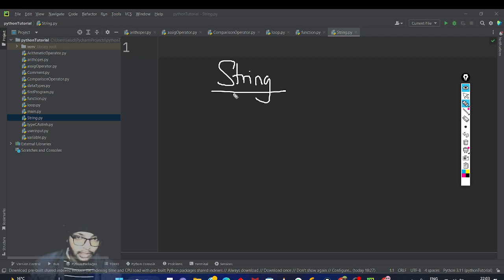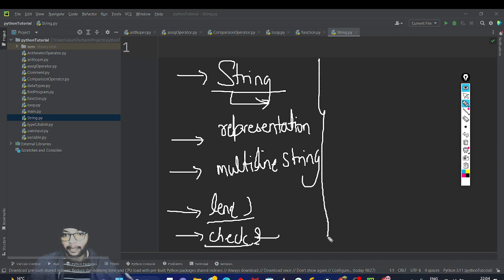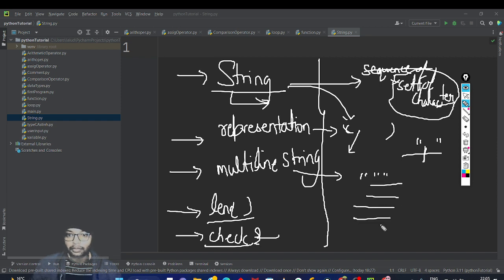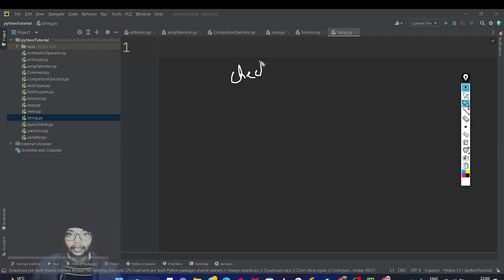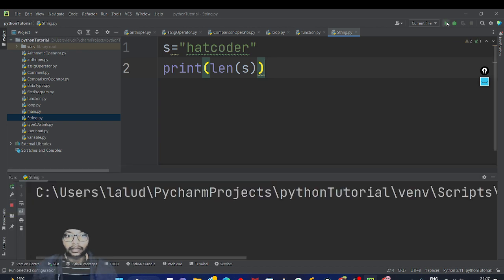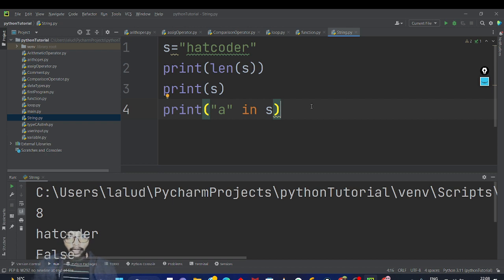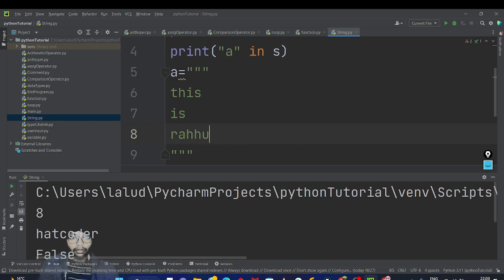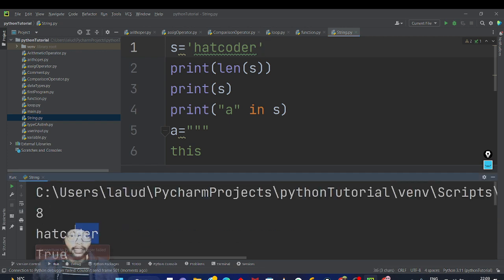String in python